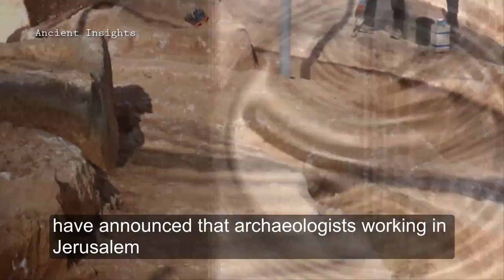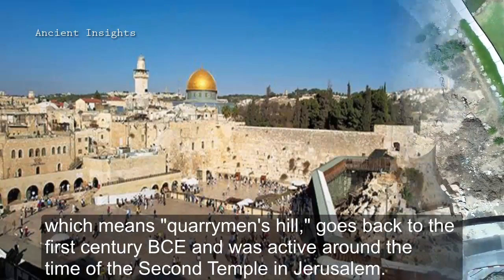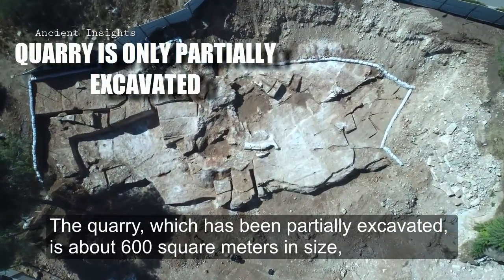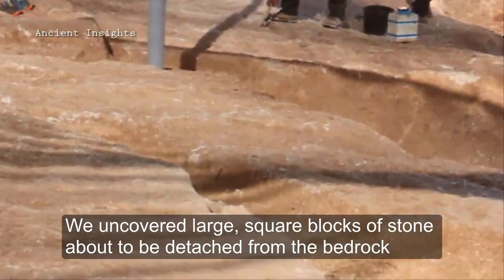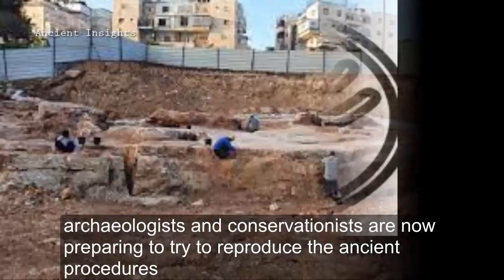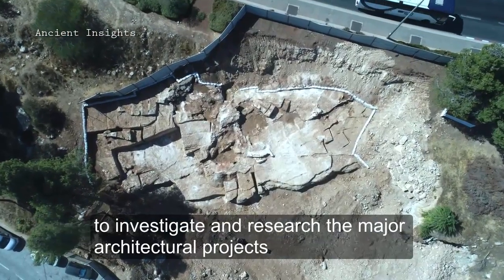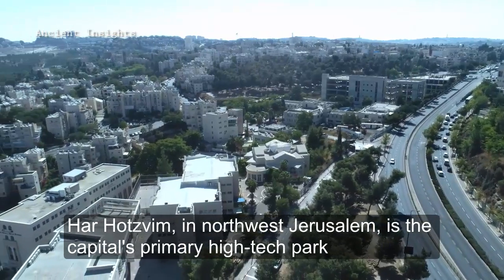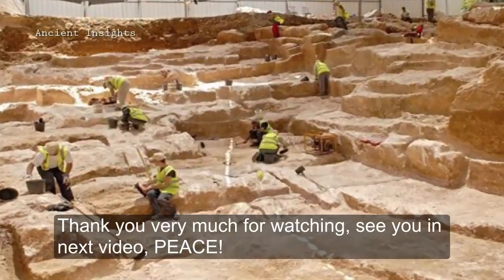2,000-year-old Second Temple Quarry Site Found in Israel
The Israel Antiquities have announced that archaeologists working in Jerusalem unearthed a 2,000-year-old stone quarry, as well as a variety of large building blocks in various phases of the pre-construction process.

Please, leave a comment or suggestion in comments.